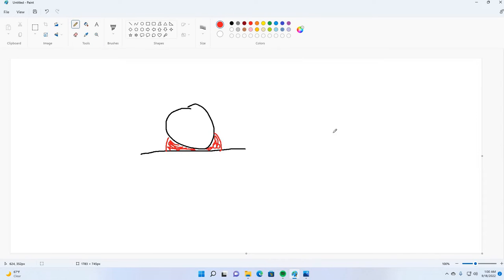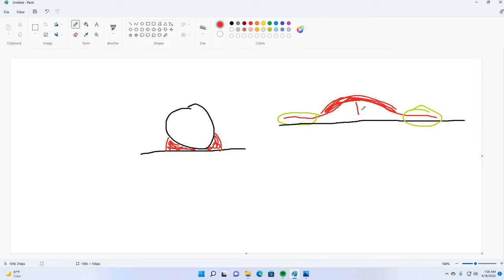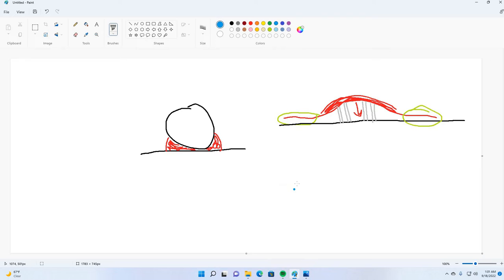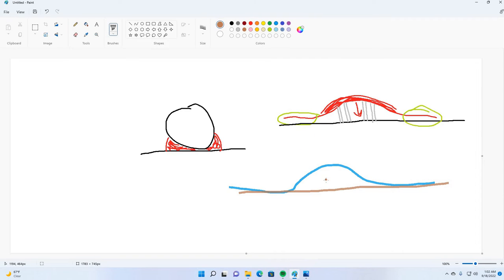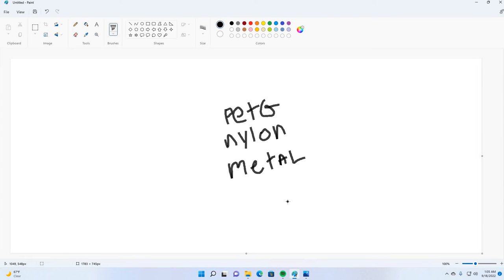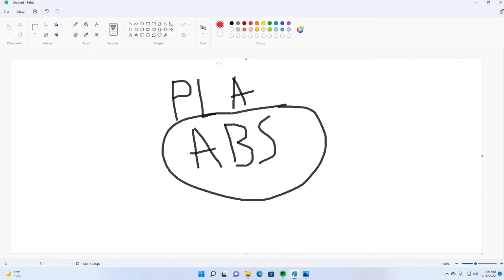3D Printing Intro & Tutorial Part 2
part 2 of a six part series